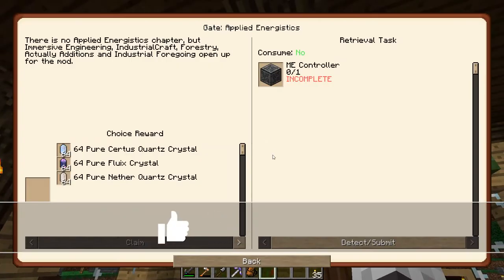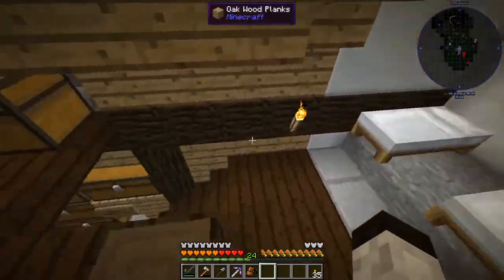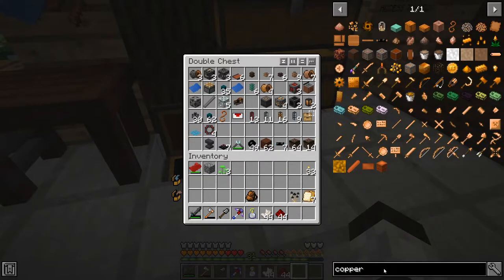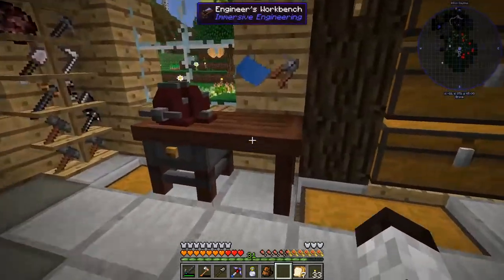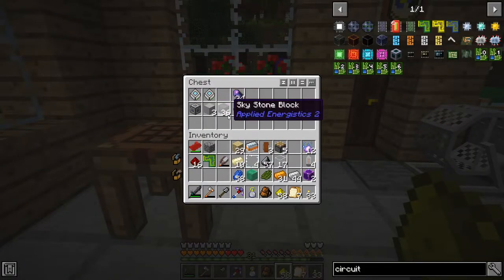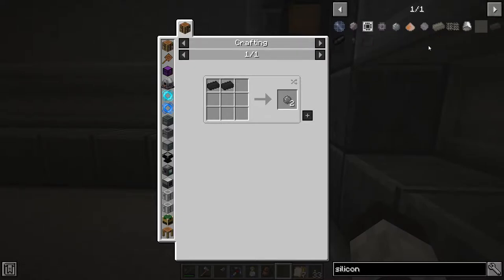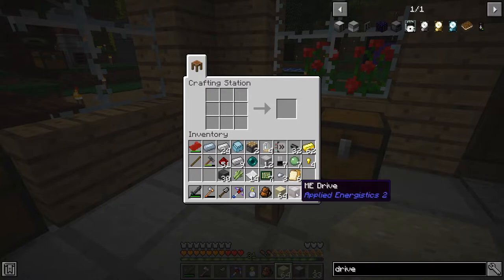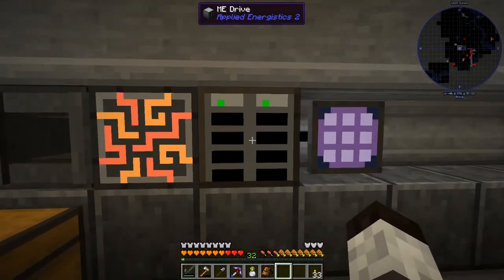Enigmatica 2 Expert: Episode 4 - JUNK EVERYWHERE!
Hey everyone!  Welcome back to Enigmatica 2 Expert with me, Tinker77, and Jude!

Storage is such a pain in modded packs.  Today I fix that problem, but getting through what is needed to make Applied Energistics 2 work for us!  Check it out!